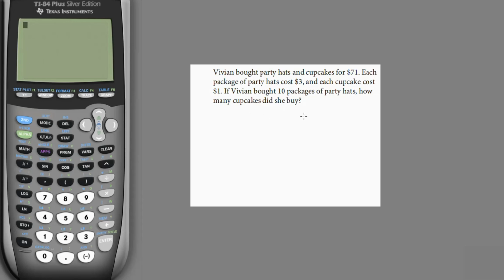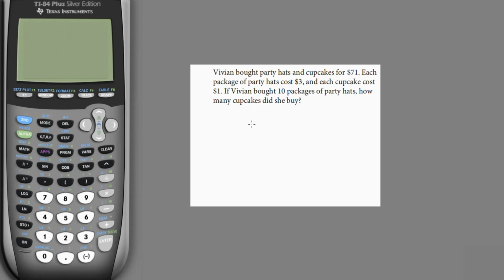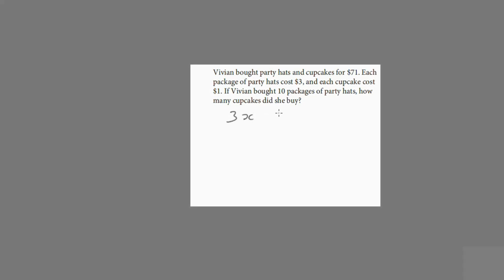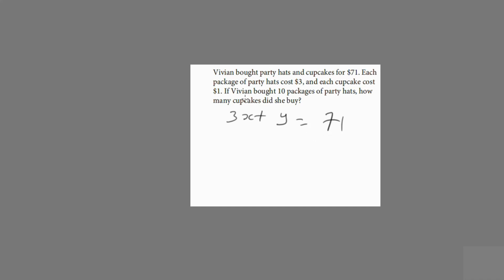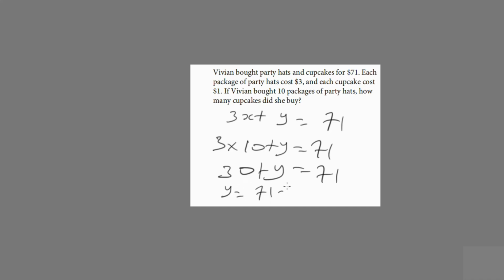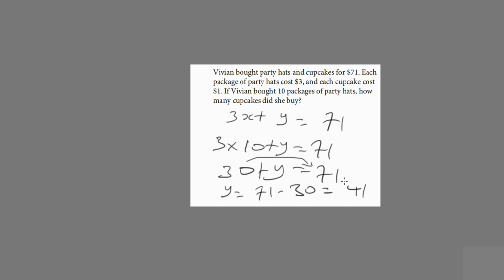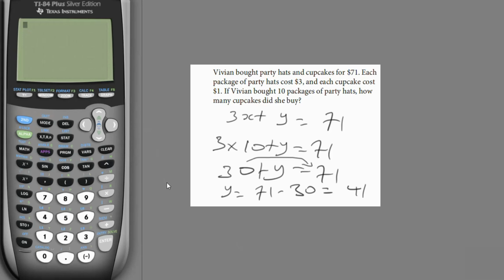DIGITAL SAT MATH 2026 CALCULATOR TRICK 12 (Score 800 At Ease)